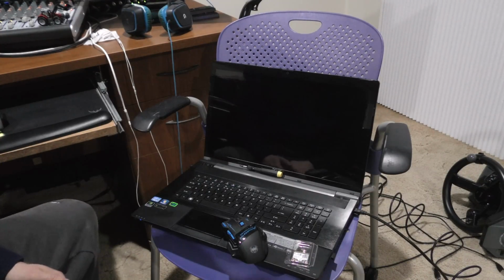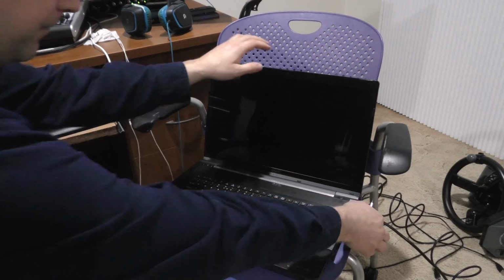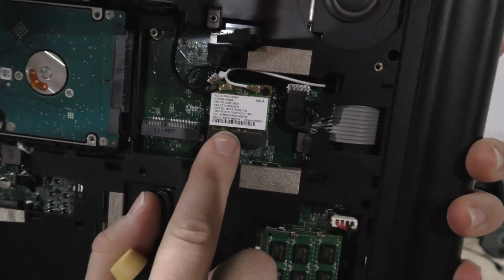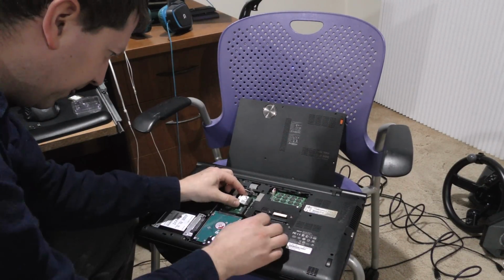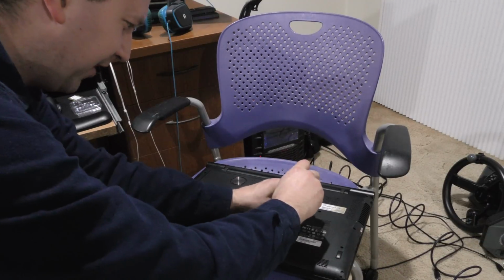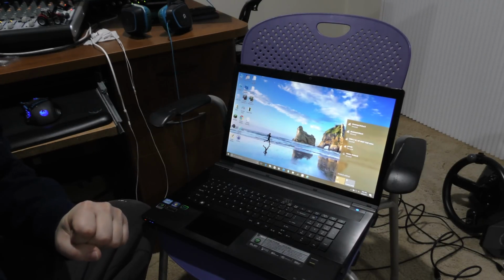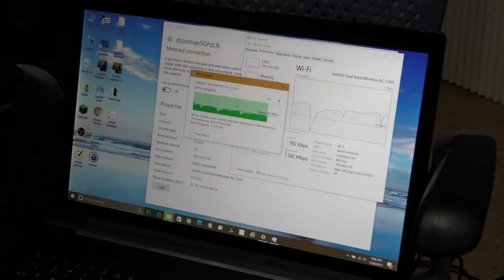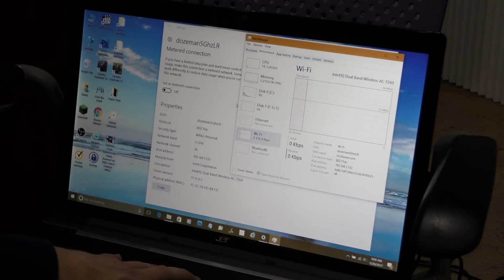Upgrading My Laptop to AC WiFi, Installing a Intel 7260 Wireless Card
My "old" laptops WiFi was starting to annoy me with how slow it was, so I decided to upgrade the Wireless N 2.4 GHz WiFi card to a new Intel 7260 card that supports up to Wireless AC on both 2.4 GHz and the 5 GHz channels.  Definitely an improvement in speed transferring files on the local network.  This is a Acer Aspire 8951G-9600.